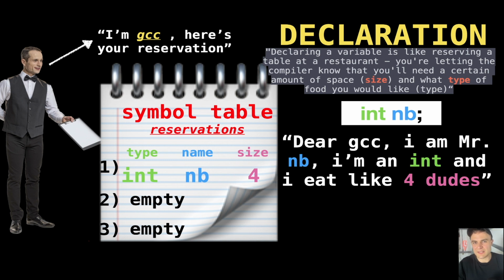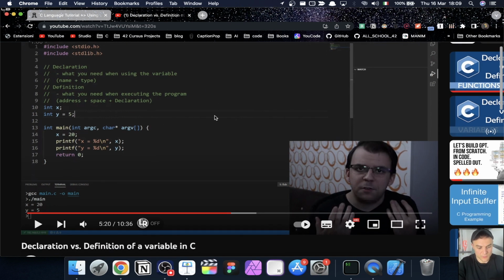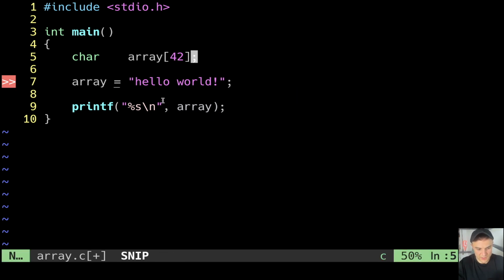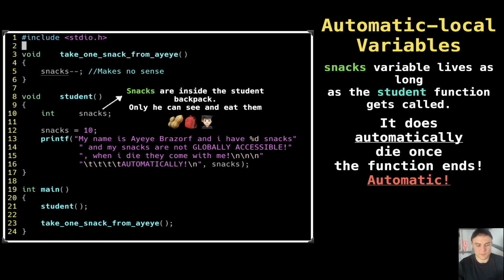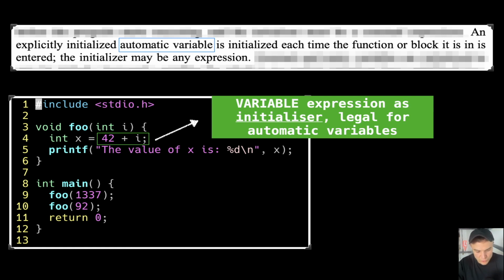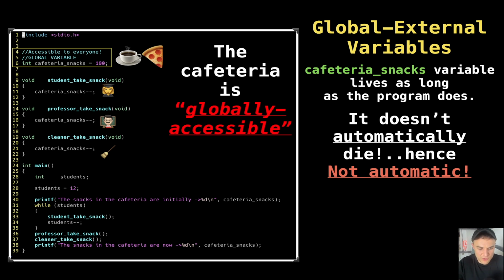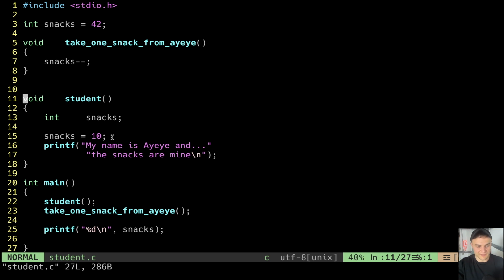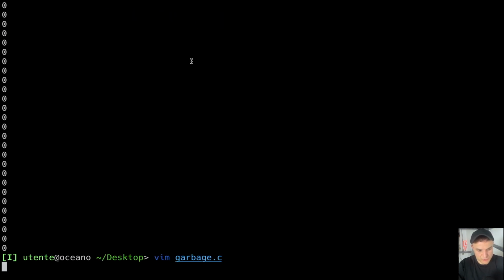2.4 The C programming language: Declarations, not that simple bro!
🇮🇹🍕🍝Canale Italiano 00:00:00 Declaration | Definition | Assignment | Initialization
00:12:18 What are automatic variables?
00:19:40 Global Variables
00:28:58 Garbage values

}                             🔗t_links🔗